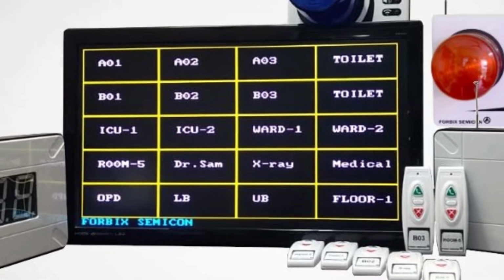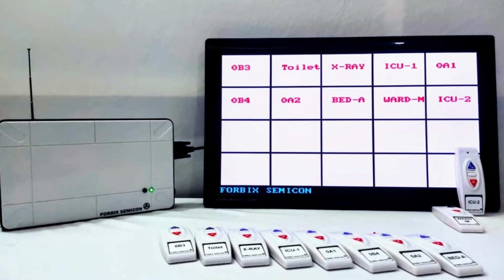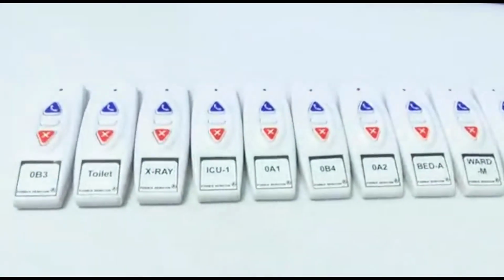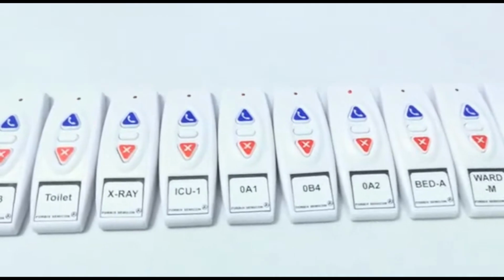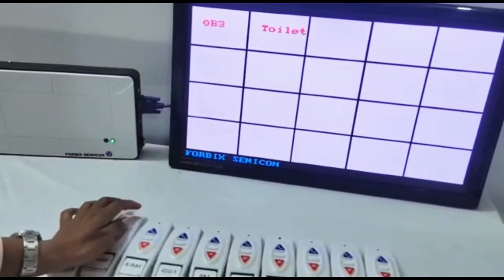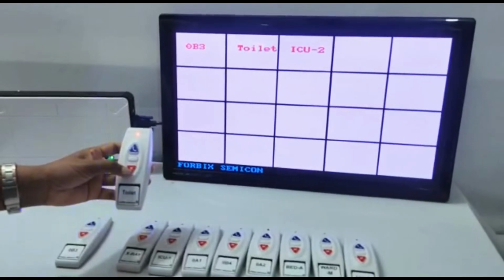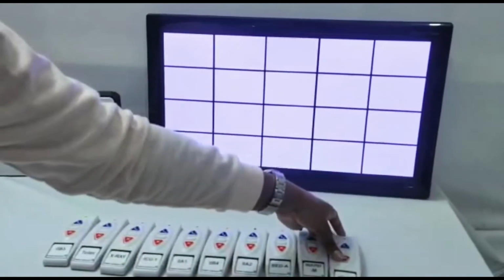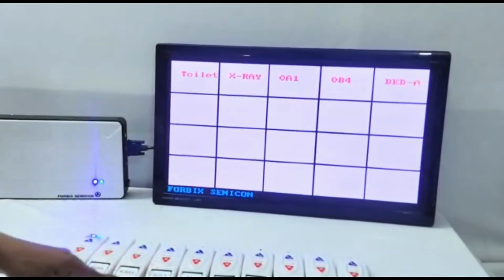Wireless Nurse Call System, FORBIX SEMICON®, RF Remote Control, LCD Monitor VGA Display, No Wiring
In the ever-evolving landscape of healthcare technology, the need for efficient and reliable communication systems is paramount. FORBIX SEMICON® stands at the forefront of this innovation with its state-of-the-art wireless nurse call system. Designed with precision and manufactured to the highest standards, this system is transforming patient care across the globe. With over 50,000 installations worldwide, including in India, the UAE, the UK, the USA, and many European countries, FORBIX SEMICON® has established itself as a trusted name in healthcare communication solutions.

Cutting-Edge Technology for Seamless Communication
The wireless nurse call system from FORBIX SEMICON® integrates advanced technology to ensure seamless communication between patients and healthcare providers. At the heart of this system is the wireless remote controller, a compact and easy-to-use device that allows patients to instantly alert nurses with a simple press of a button. This eliminates the need for cumbersome wiring and extensive installation processes, making it a highly flexible and scalable solution for any healthcare facility.

LCD Monitor Nurse Station with 24x7 Data Logger
One of the standout features of the FORBIX SEMICON® wireless nurse call system is the LCD monitor nurse station, equipped with a 24x7 data logger. This central hub not only displays real-time alerts from patient rooms but also logs all activity for continuous monitoring and analysis. The data logger ensures that every call, response, and interaction is recorded, providing valuable insights into patient care patterns and helping to optimize staff performance and resource allocation.

Reliability and Longevity
Reliability is a critical factor in any healthcare system, and the FORBIX SEMICON® wireless nurse call system is built to last. With rigorous testing and quality control processes, this system is designed to withstand the demanding environments of hospitals and care facilities. The robust construction and high-quality components ensure long-lasting performance, reducing the need for frequent maintenance and replacements.

Global Reach and Trusted by Thousands
FORBIX SEMICON® has garnered the trust of healthcare providers around the world, with deployments in diverse regions such as India, the UAE, the UK, the USA, and many European countries. The widespread adoption of the wireless nurse call system is a testament to its effectiveness and reliability. Healthcare facilities in these regions have experienced significant improvements in patient care and staff efficiency, underscoring the system's value in various healthcare settings.
Key Benefits of the FORBIX SEMICON® Wireless Nurse Call System

Enhanced Patient Safety and Comfort
The wireless nurse call system provides patients with a quick and reliable way to request assistance, ensuring their needs are promptly addressed. This enhances patient safety and comfort, fostering a more positive healthcare experience.

Improved Staff Efficiency
With real-time alerts and centralized monitoring, nurses can respond more quickly and efficiently to patient calls. The data logging feature also helps in analyzing response times and identifying areas for improvement, ultimately leading to better staff performance.

Cost-Effective Solution
The wireless nature of the system eliminates the need for extensive wiring and installation, reducing initial setup costs. Additionally, the durability and reliability of the system minimize maintenance expenses, making it a cost-effective solution for healthcare facilities of all sizes.

The FORBIX SEMICON® wireless nurse call system is highly scalable and can be easily expanded to accommodate the growing needs of any healthcare facility. Whether it's a small clinic or a large hospital, the system can be tailored to fit specific requirements.
Comprehensive Data Analytics

Conclusion
In conclusion, the FORBIX SEMICON® wireless nurse call system is a revolutionary solution that enhances patient care, improves staff efficiency, and offers a reliable, long-lasting communication platform for healthcare facilities worldwide. With its innovative design, advanced features, and proven track record, this system is set to redefine the standards of healthcare communication.

Applications
- Nurse call in hospitals. dispensaries
- Panic alarm call for offices, jails, hostels
- Machine alert system for warehouse, factories, industries
- Attendant calling in guest houses